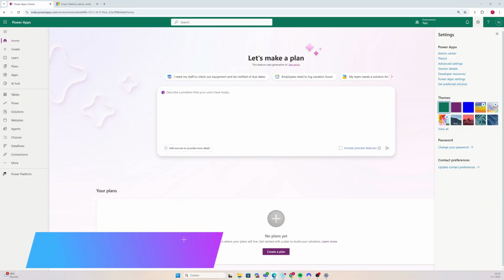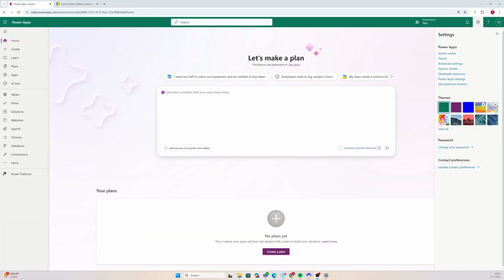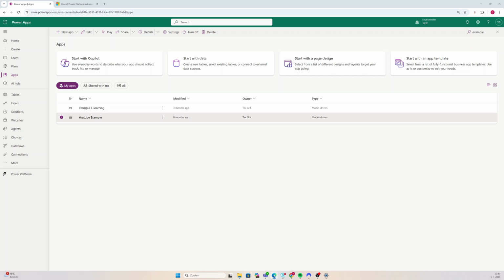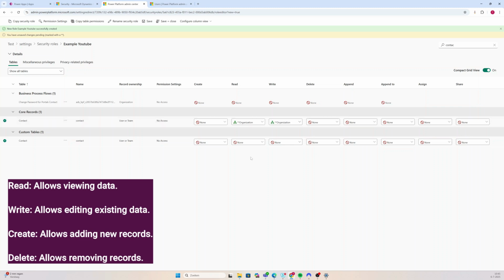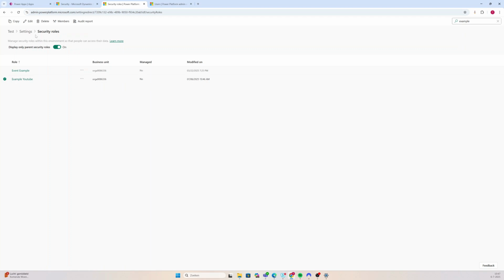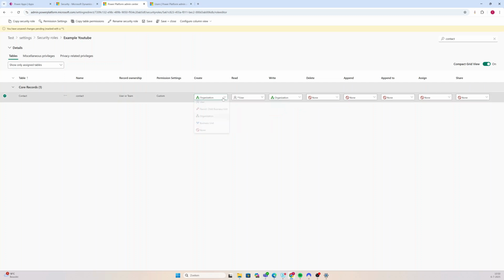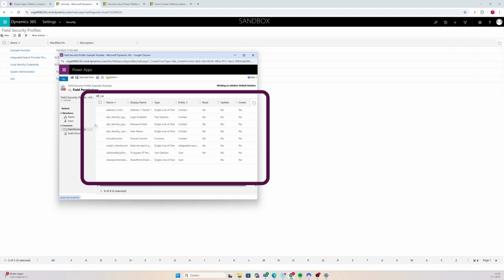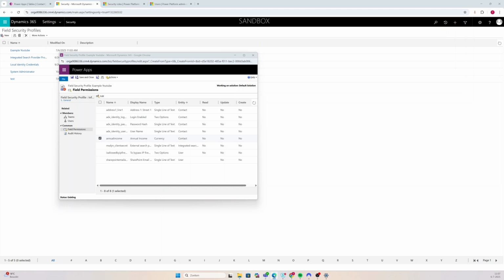PowerApps Role-Based Security: A Step-by-Step Guide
Are you tired of struggling with PowerApps security? Want to easily control access for different users — without the headache?

In this practical, hands-on video, you'll learn how to implement role-based security in PowerApps using Dataverse and security roles. Whether you're building apps for HR, sales, or operations, this tutorial will show you exactly how to:

✅ Restrict access to specific users or teams
✅ Configure security roles in Dataverse
✅ Control visibility of forms, fields, and records
✅ Protect sensitive data while keeping your app user-friendly

🔎 We break it all down step by step, so you can stop worrying about unauthorized access and start deploying PowerApps with confidence.

🎯 Perfect for Power Platform beginners or app makers looking to take security to the next level.

📚 BONUS: Get $10 off my new interactive e-learning course — “Build Your First Model-Driven App”.